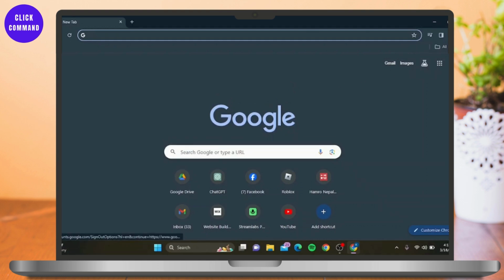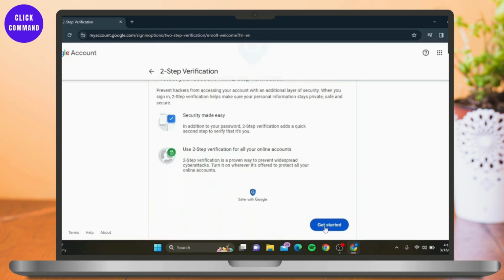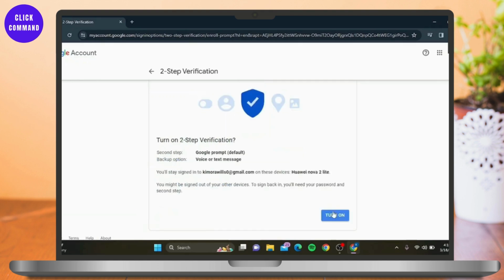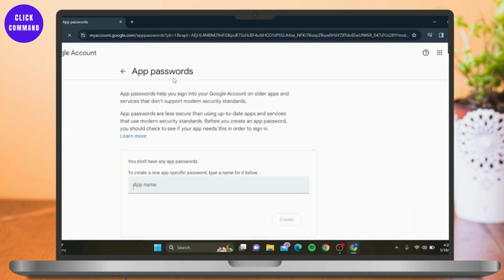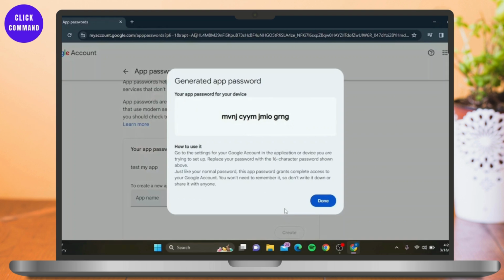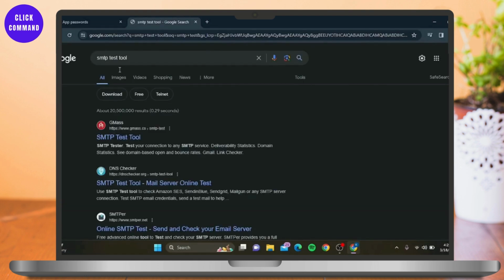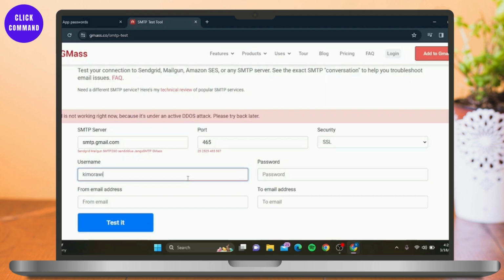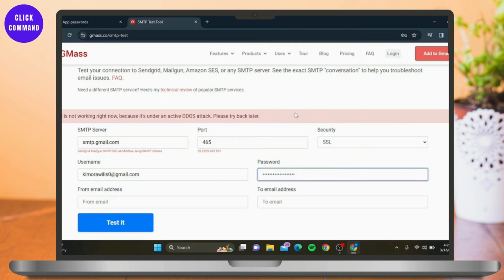How to Fix Google Chrome Slow Downloading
Learn how to fix Google Chrome slow downloading issues and speed up your browser in this easy-to-follow tutorial. Whether you're facing slow download speeds on Google Chrome or just want to make your browsing faster, this video has the solutions you need!

In this video, you'll discover how to fix Google Chrome slow download speed and speed up Google Chrome for better performance. We'll also show you how to fix slow loading and increase download speed on Google Chrome.

Timestamps:
0:00 Introduction
0:20 Step 1: Diagnosing Slow Download Speed
0:45 Step 2: Fixing Slow Google Chrome Download Speed